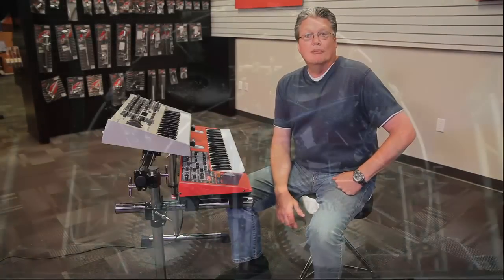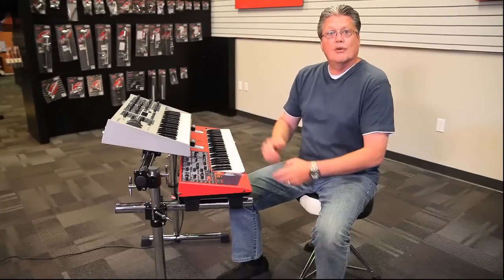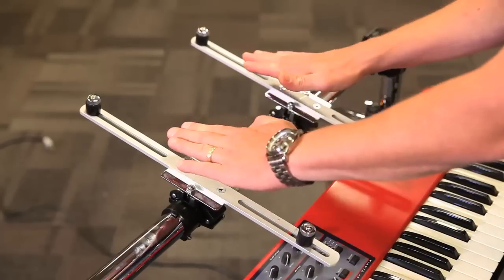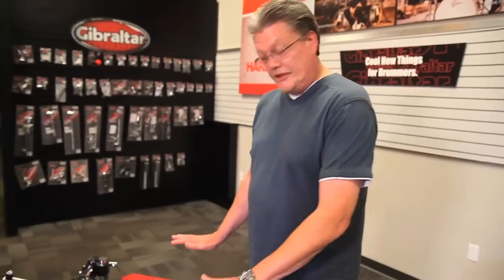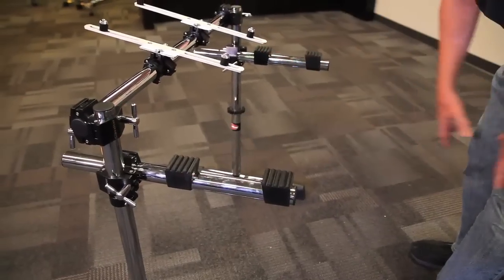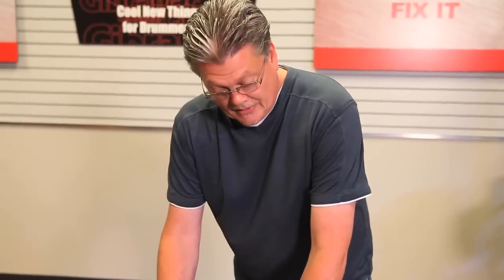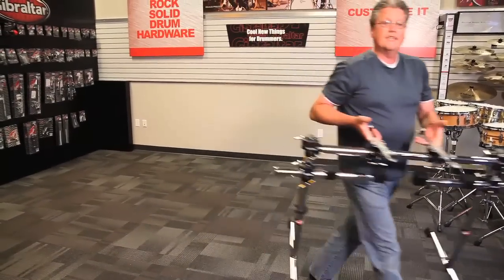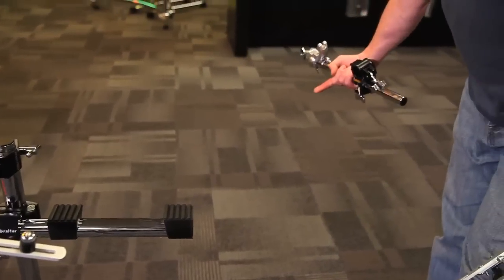How to Build a Custom Keyboard Stand: Gibraltar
Building custom keyboard stands starts with this basic rack structure for a two-tiered keyboard setup. With our hardware, you can customize it to fit any style or setup you're looking for. The rack is very sturdy offering maximum stability while still being extremely lightweight. It also makes those fast stage changes easier as it's easy to set up and break down as it's just three parts.

Here is a parts list:
 1             GSBR Basic rack
1              SC-GEMC  mounting arms
2              SC-GRSRA right angle clamps
2              SC-GPR20 20" pipe
4              SC-GRMF rubber mounting feet

Plus there are many accessories you can use to add a laptop, a mic or another rack for additional keyboards.

 Gibraltar Hardware is known for building custom drum racks for todays top drummers such as Chris Lamb, Jonathan Moffett and John Otto.

In the video you see some of our custom drum racks for Samantha Maloney, Dusty Saxton. Jeremy Spencer and Mark Schulman. Also showing is Kevin Hastings, Rihanna's keyboardist, custom stand.